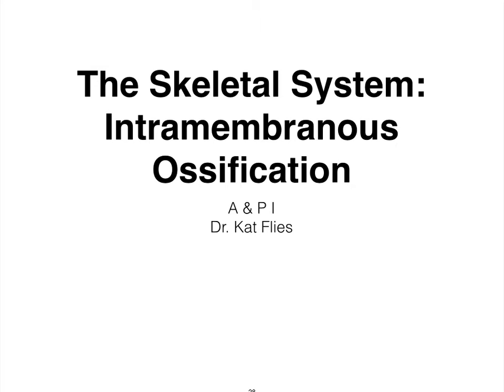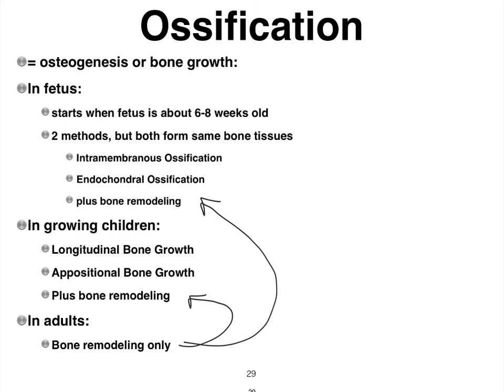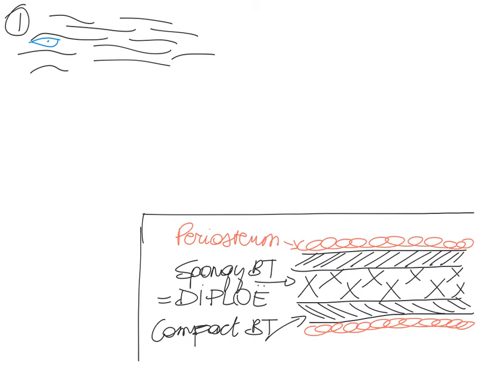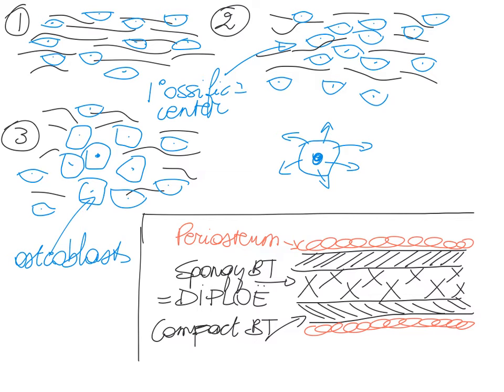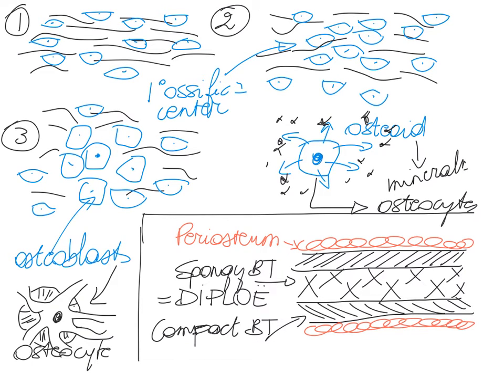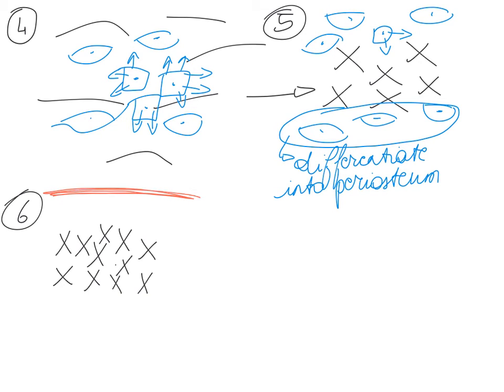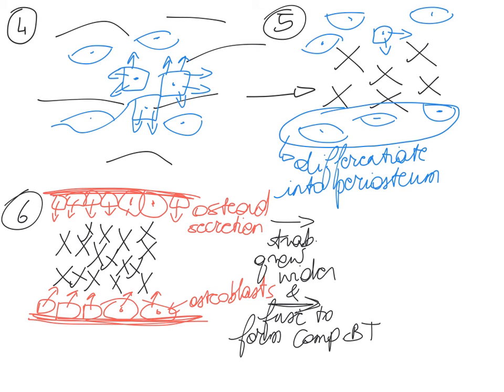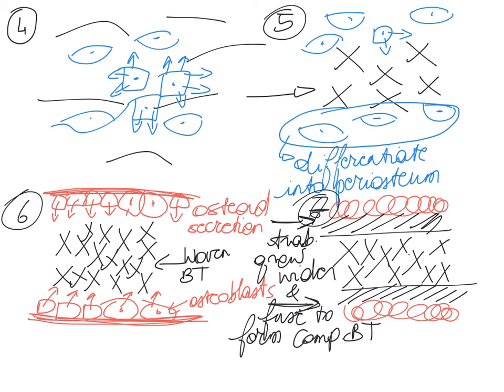06C-Skeletal System: Intramembranous Ossification